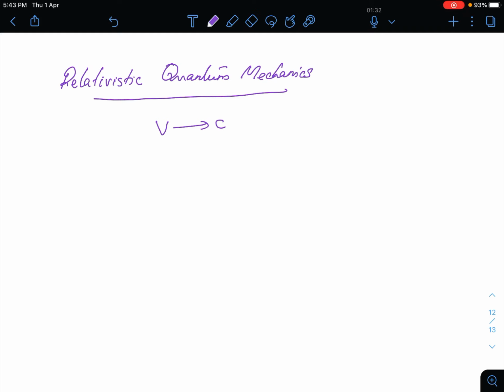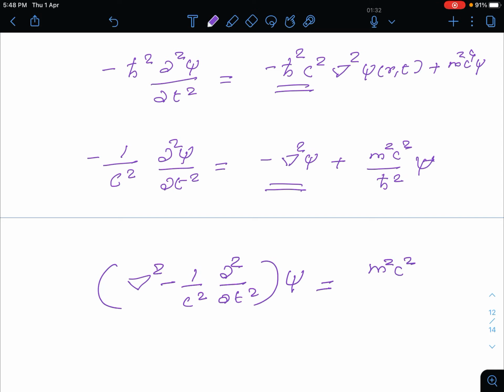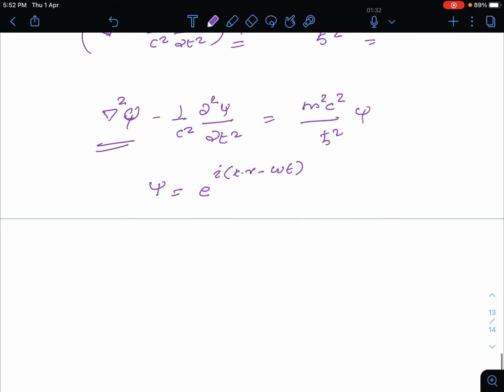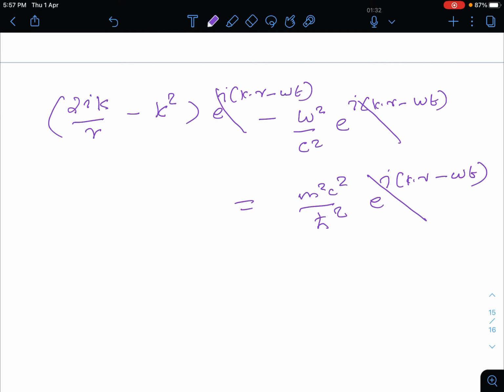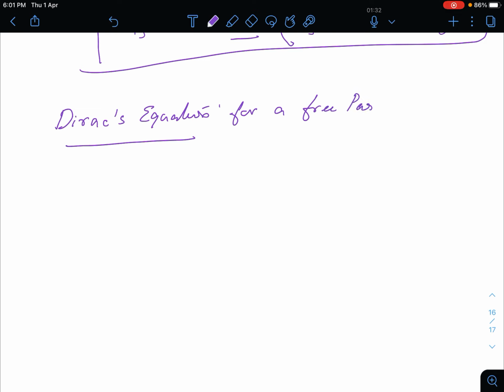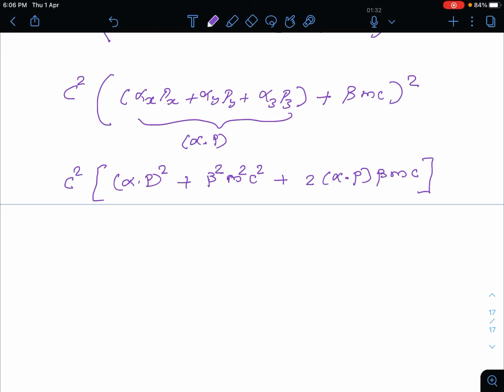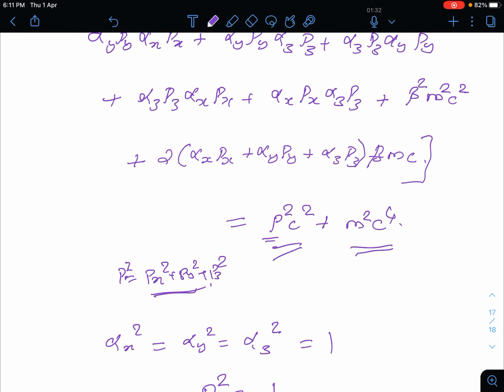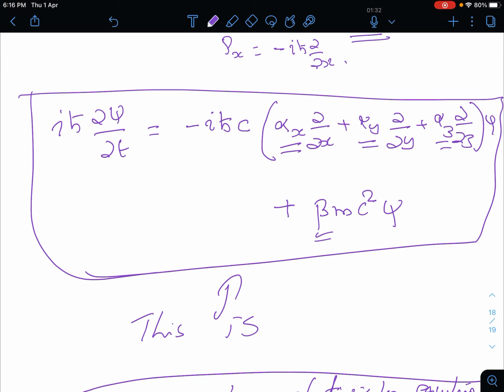Relativistic Quantum Mechanics 1